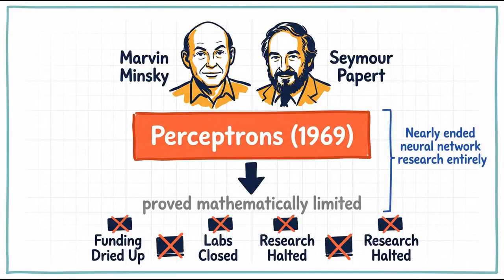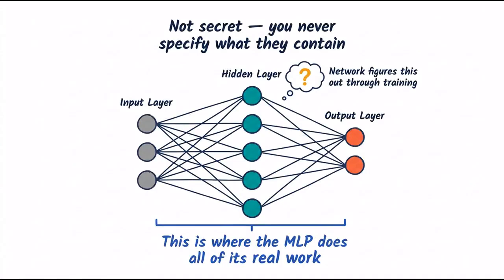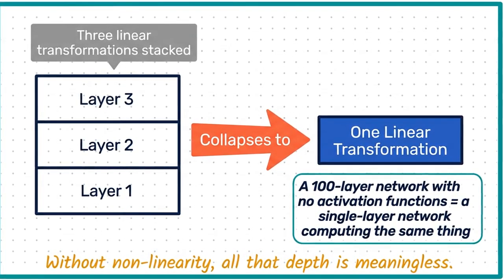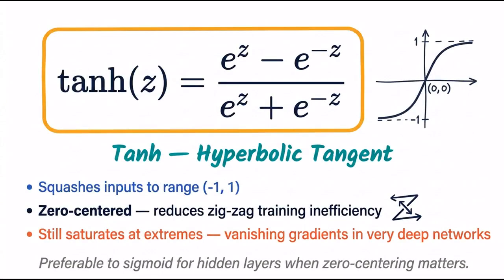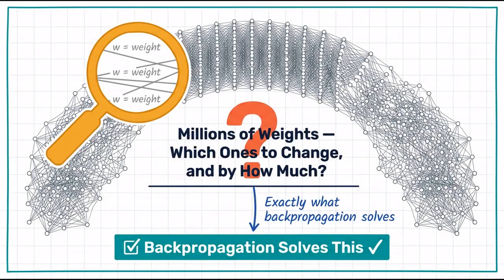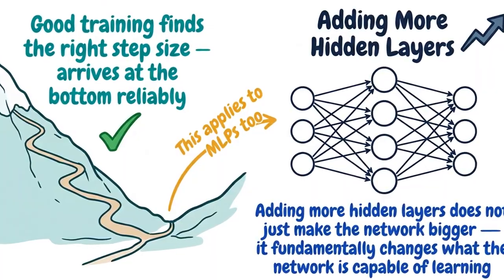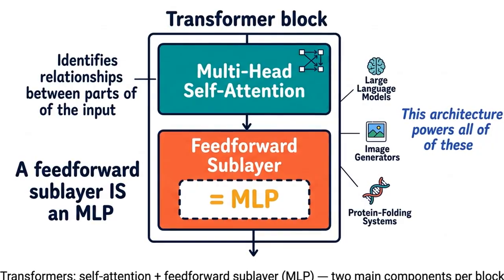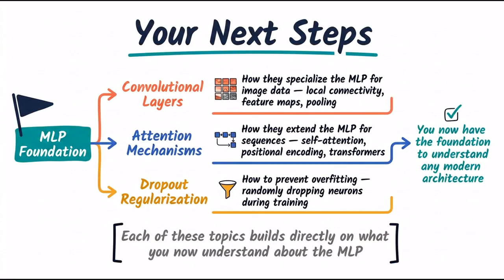What Is a Multilayer Perceptron (MLP)? — The Building Block of Deep Learning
Every AI system — ChatGPT, self-driving cars, image generators — traces back to one idea. The multilayer perceptron. Here is how it works.

Every transformer, every convolutional network, every neural architecture that powers modern AI shares a common ancestor: the multilayer perceptron (MLP). In this video, we break down exactly how an MLP is structured, what makes it learn, and why this 1950s idea — once declared a dead end by MIT scientists — is still the core component inside the most advanced AI systems today.

✦ What is a multilayer perceptron and how does it actually work?
✦ Why can't neural networks learn without activation functions like ReLU, Sigmoid, and Tanh?
✦ What is the vanishing gradient problem and why did it nearly kill deep learning?
✦ How does backpropagation update millions of weights at once?
✦ How are CNNs, RNNs, and Transformers secretly built on top of the MLP?
✦ Why does adding more depth make a network exponentially more powerful?

This explanation is grounded in the original research — from Frank Rosenblatt's 1958 perceptron to Cybenko's 1989 Universal Approximation Theorem to modern studies showing MLP layers store factual knowledge inside large language models. No black-box magic, no hype: just the clearest mental model for how deep learning actually works.